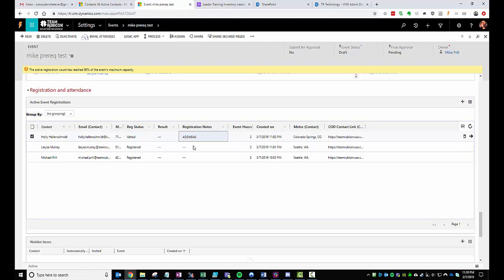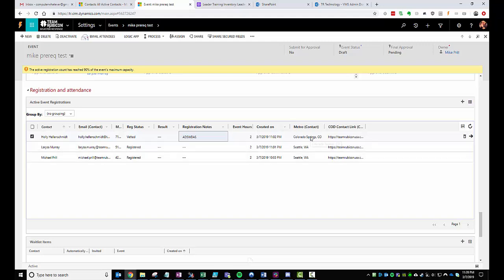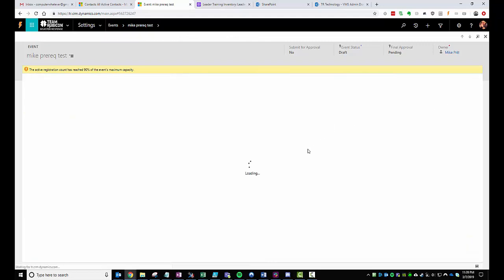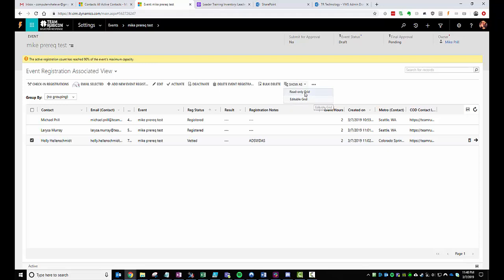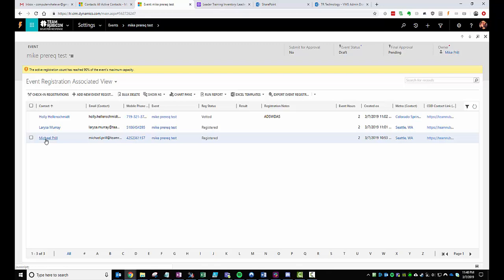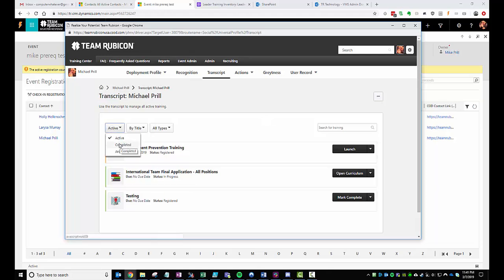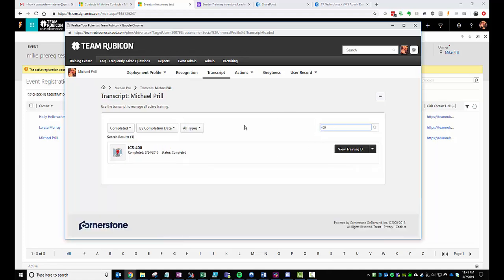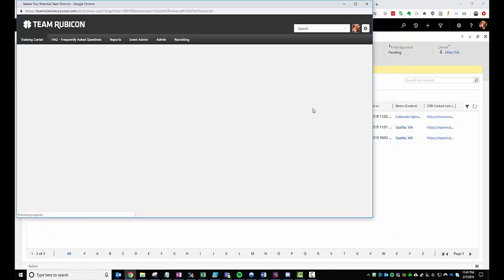VMS Event Vetting